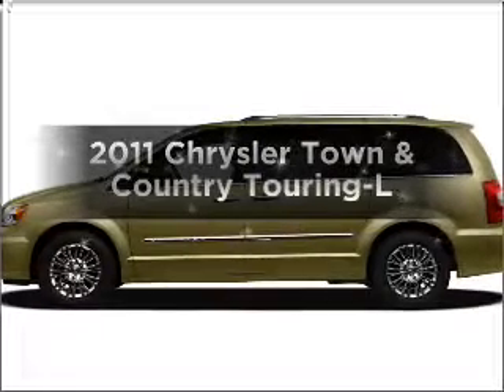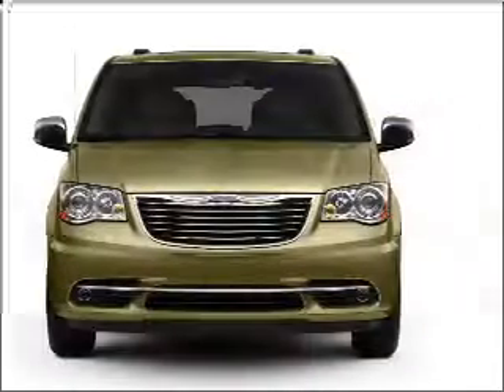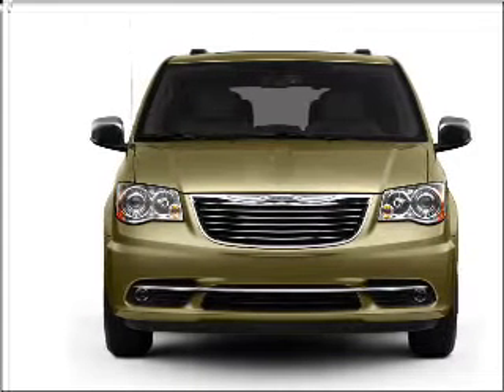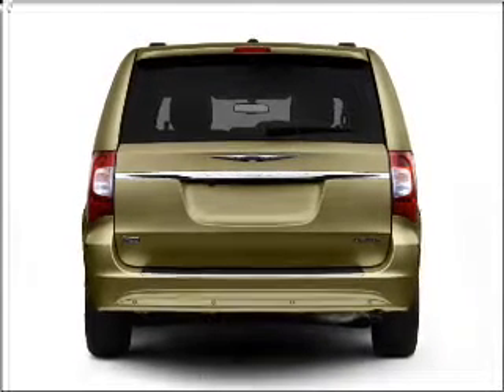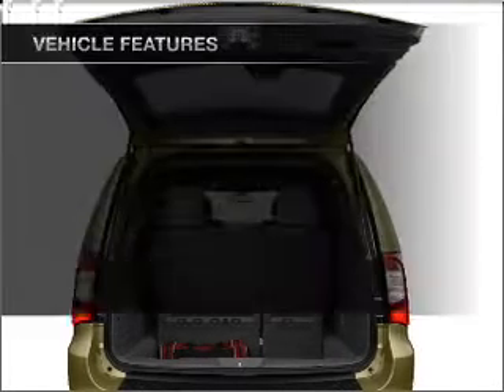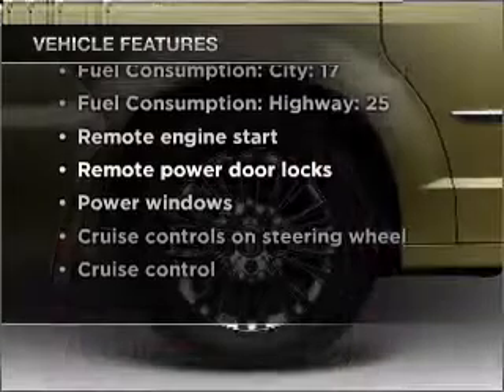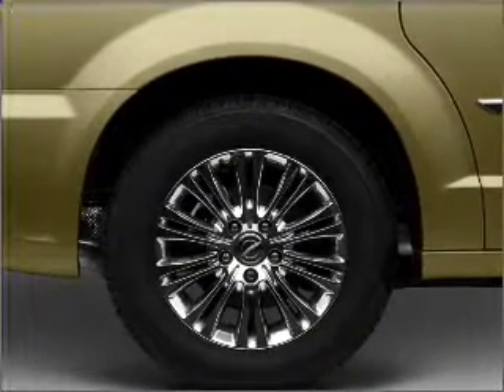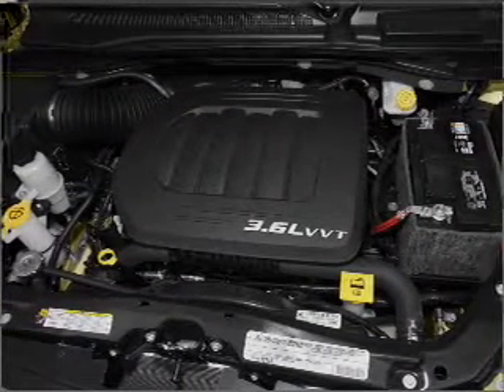2011 Chrysler Town & Country - WATERFORD PA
Year: 2011
Make: Chrysler
Model: Town & Country
Trim: Touring-L
Engine: 3.6 liter 6 cylinder 24 valve
Transmission: Automatic
Color: Sapphire Crystal Clearcoat Metallic
Mileage: 0
Address:
1010 ROUTE 19 NORTH